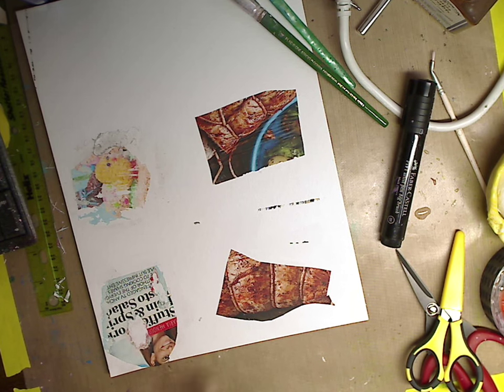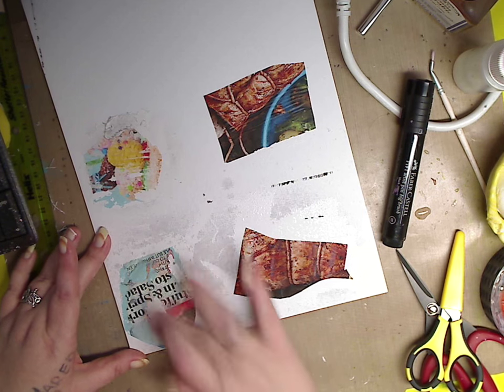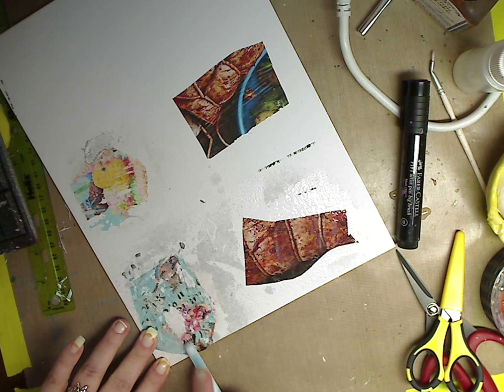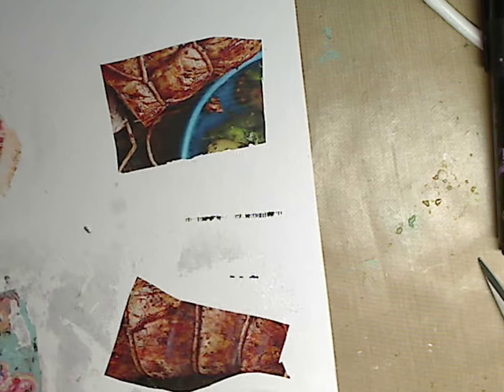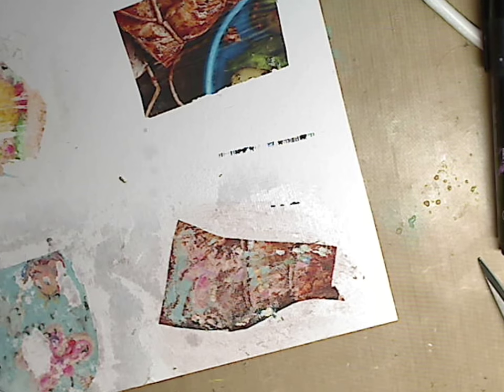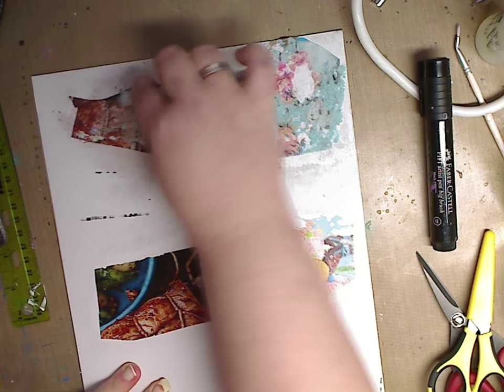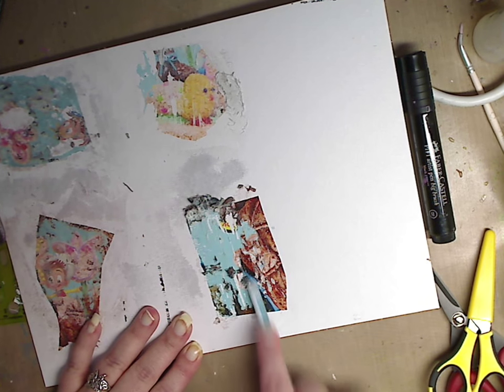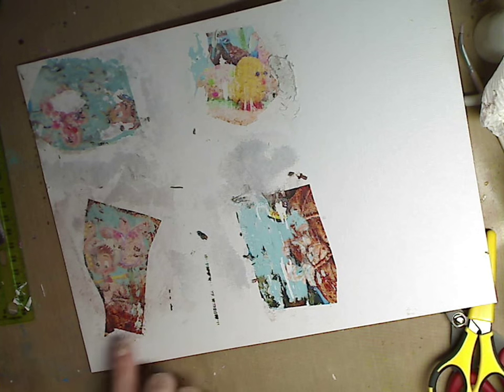How to Image Transfer with White School Glue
FIND ME--
~~ Keep on keeping on!!
MY ETSY
SKYPE- knittingandthings1
MY ADDY
Kelly Donovan
2423 Acorn Dr